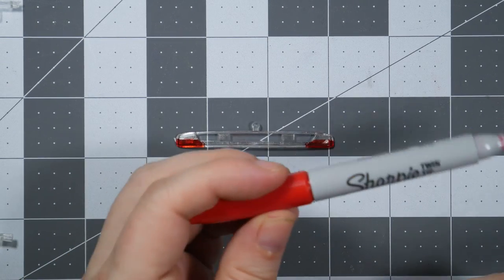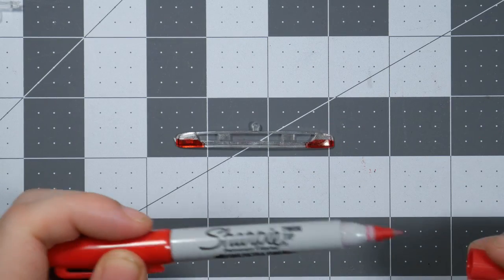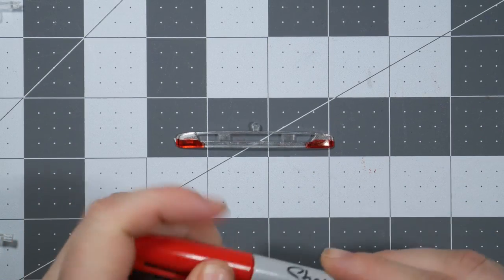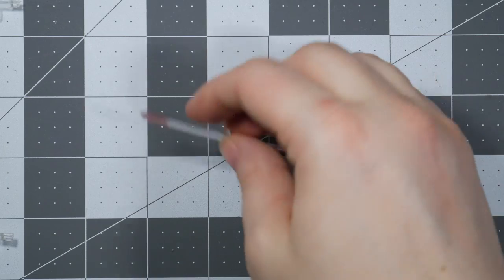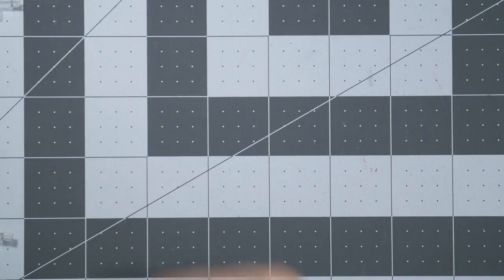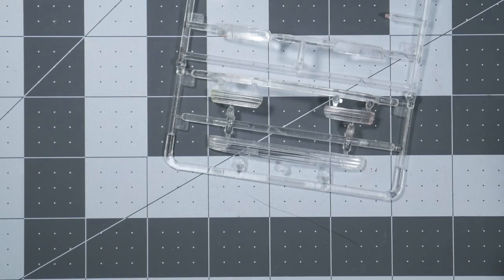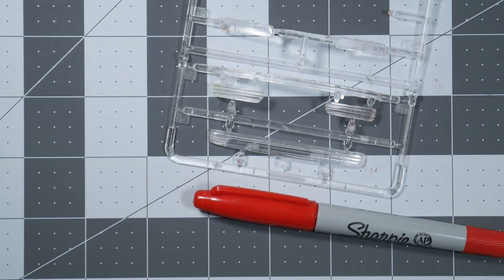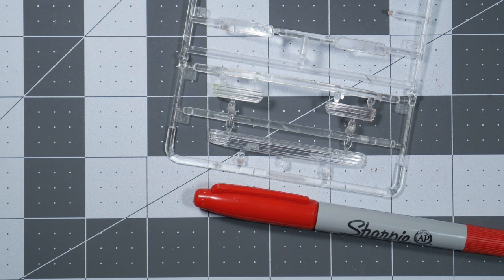Tuesdays Informative Tips, Sharpies